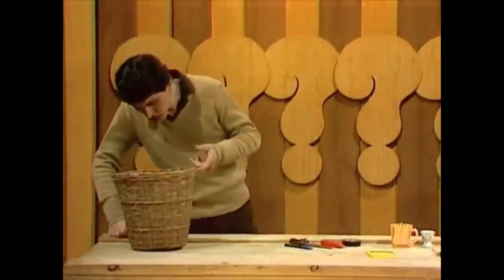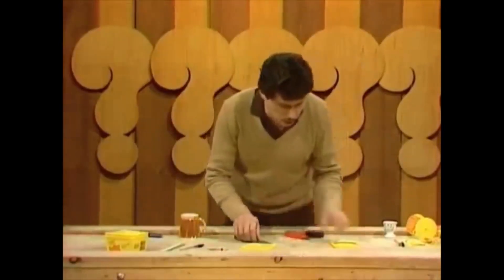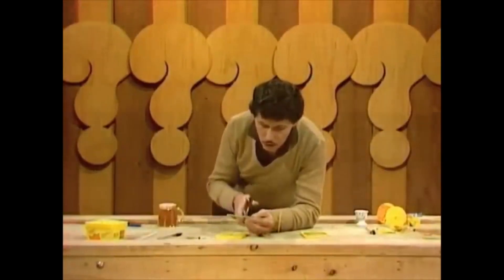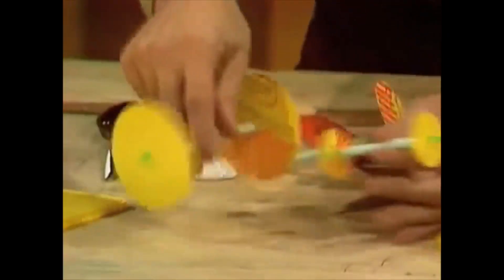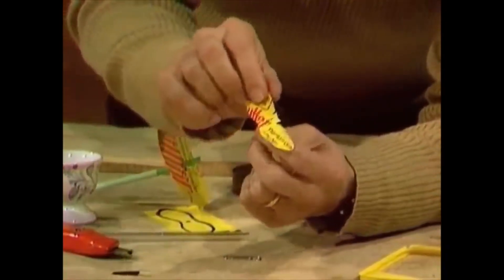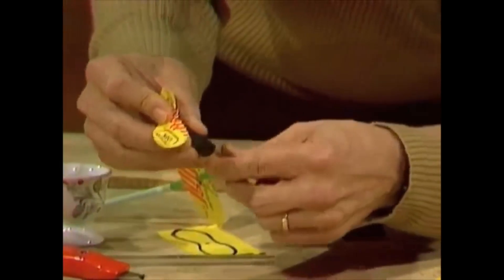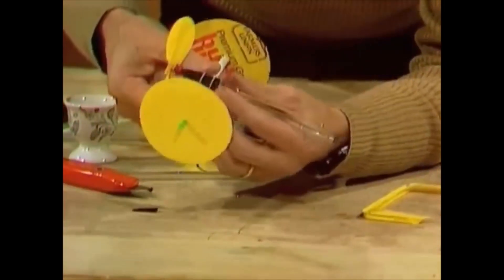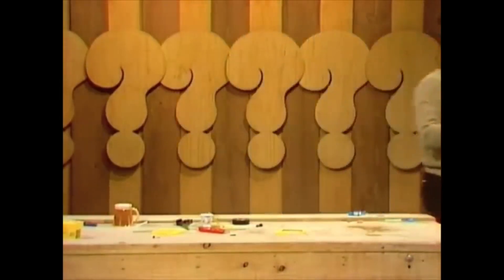Butter Buggy Dragster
Deane shows how to build a working model of a rubber band powered race car.  The components are all bits and pieces which might normally be thrown away as trash, and paper straws are just as good as plastic straws.